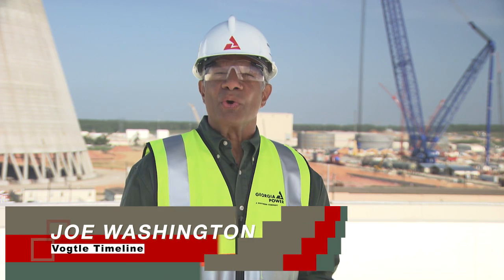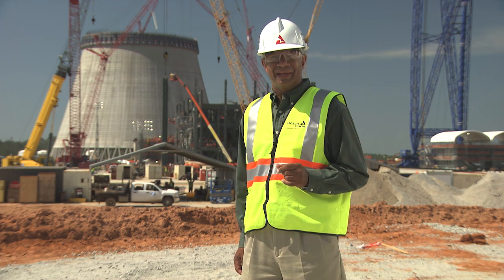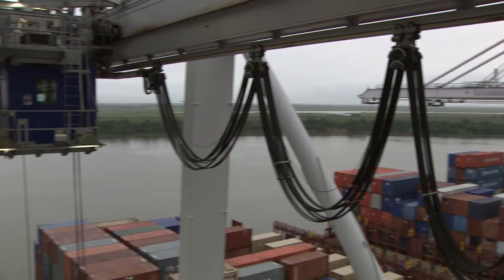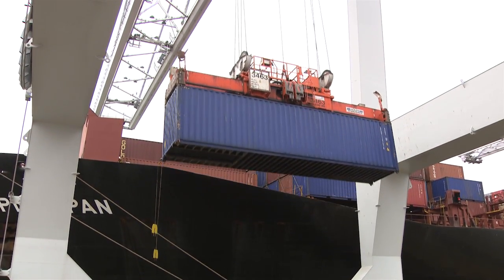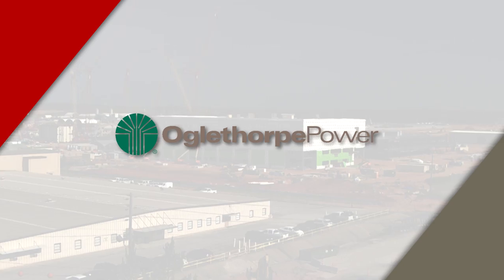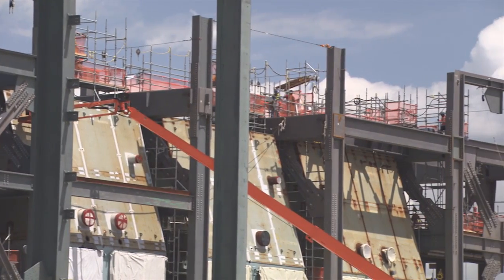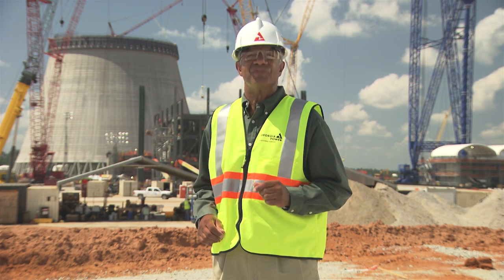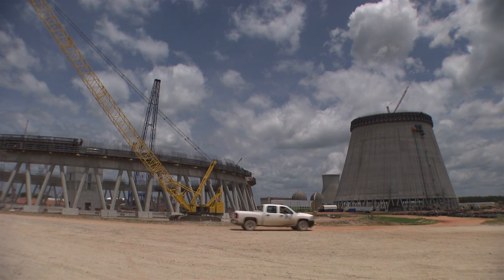Vogtle 2nd Quarter 2014 Construction Update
Plant Vogtle units 3 and 4 are among the first nuclear energy units to be built in the U.S. in more than 30 years. When completed in 2017 and 2018, both units will power more than 500,000 homes and business in Georgia.

The second quarter 2014 Vogtle Timeline video includes construction progress over the past several months, the Savannah port's involvement with the project, a profile of co-owner Oglethorpe Power and an overview of the Vogtle Construction Monitoring process.